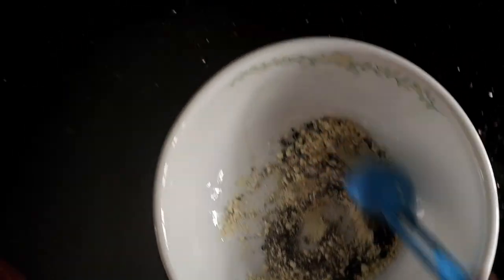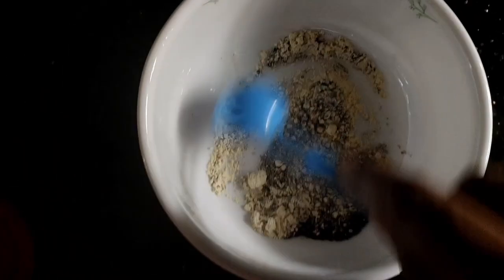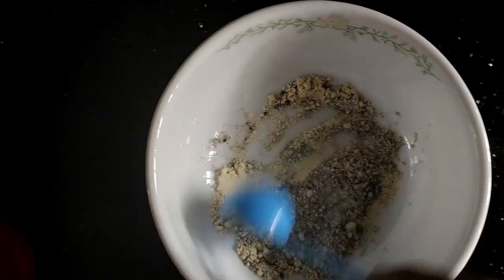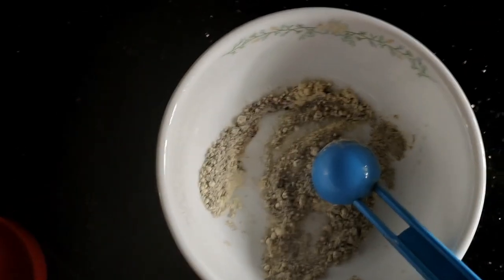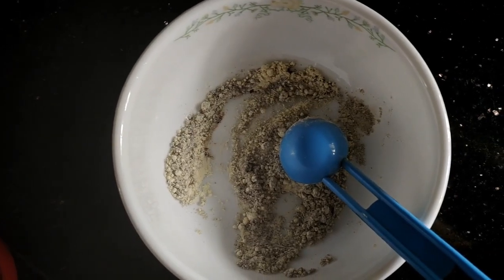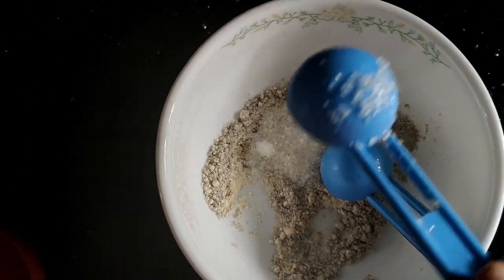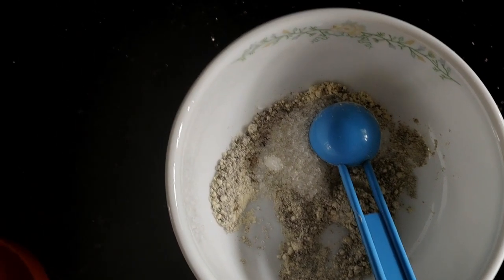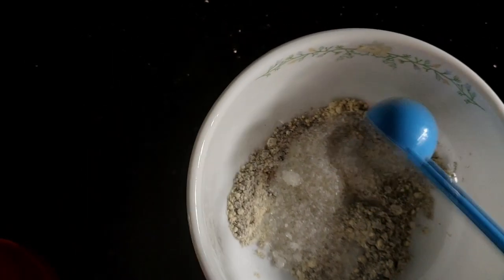വീട്ടിൽ ഉള്ള സാധനങ്ങൾ ഉപയോഗിച്ച് എളുപ്പത്തിൽ ഫേസ് സ്ക്രബ്ബർ ഉണ്ടാക്കാം